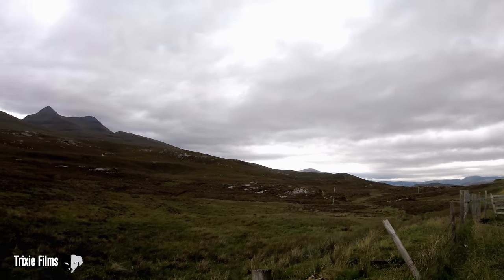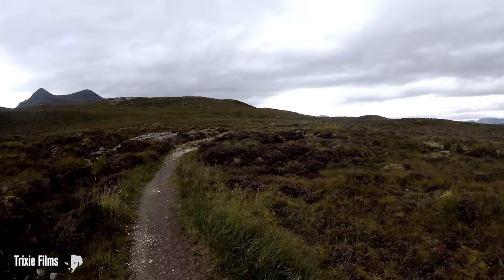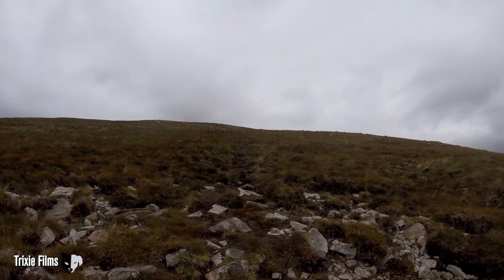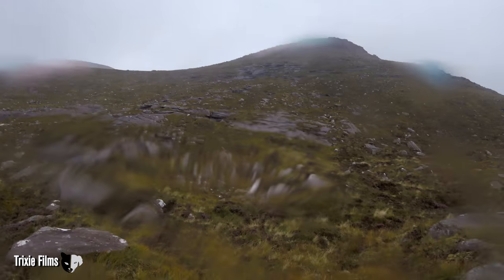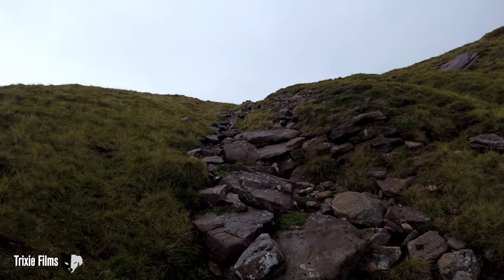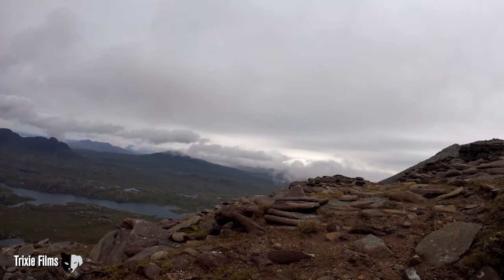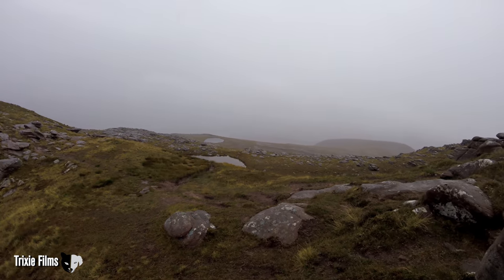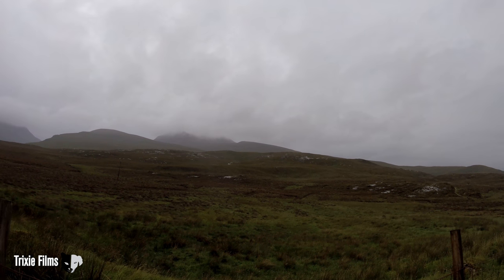CUL MOR, Scotland's Mountain's,HIGHLANDS OF SCOTLAND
A Walk and hike to Cul mor circular path route to the mountain Cul mor in Scotland from knockan crag in Sutherland Scotland Scottish highlands. I Filmed cul mor in some parts with a drone.living on the edge scotlands mountain's.Scotland's mountain's Hillwalking
Hiking Walks and Filming photography landscapes in  Scotland's landscape and mountain's with camera.
Landscape photography in Scotland and United kingdom UK.
Please Note hiking is and can be dangerous and is done entirely at your own risk. These descriptions  free of charge F.O.C and it is each person's person responsibility to always navigate using a map and compass and check the weather conditions *example mountain weather forecast) before
You go out walking, hiking.
Scotland's mountain's
Hiking Walks wild camping scramble scree and Filming photography landscapes In  Scotland's landscape and mountain's with camera.scrambling Scotland's mountain's.
Walking cul mor mountain in highlands of Scotland near Ullapool.
Cul mor as a height of 849 metres
And is quite easy the climb on a nice sunny day.
A great day out to video arkle and surrounding mountains with loch stach and ben stack photos.
Start the cul mor walk/hiking route path in Sutherland assynt at the car Layby on A835 just north of the Knockan Crag (The distance is 11miles to Cul mor trig point) The easiest route is easy to find between Knockan Crag visitor centre and Ullapool
The easiest route, way or path to cul mor mountain walk summit is the and is a easy path to follow.The walk isnt a long distance just 10 kilometres approximately so it can be easily completed in a day.
The start of the walk is mainly from loch stack a track leads to the loch and the views of ben stack behind you are magnificent.The walking route or path to ben stack starts at the same car park but spaces are limited.The car park is free of charge.The walk is 11 miles approximately and tough on boots with quartz type rock.The path passers the beautiful Allt Horn gorge on the way The views of arkle summit to Foinaven (Foinne Bhein)-Ganu Mor are fantastic and further in the distance Cranstackie and Beinn Spionnaidh can be seen on a clear day.

Cul mor is a mountain in Sutherland,in the far north west corner of the stunning Scottish Highlands, Foinaven (Foinne Bhein)-Ganu Mor,
Cranstackie and Beinn Spionnaidh,ben stack are all nearby.Meall Horn and Ben hee are also nearby neighbours which are all Corbett mountain's,Sutherland walks,
Scotland's other munro mountain's in assynt are Ben more assynt and conival and ben hope and Ben Klibreck-Meall nan Con are the furthest north in mainland Britain Scotland
You go

by AShamaluevMusic background music

Irish banish misfortune
Hit my soul